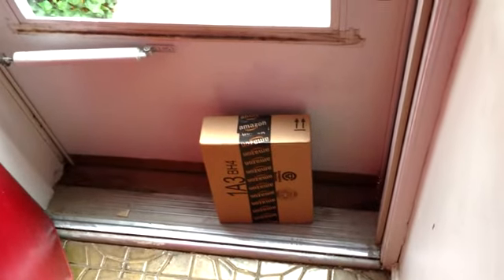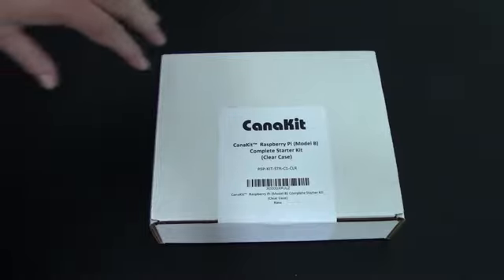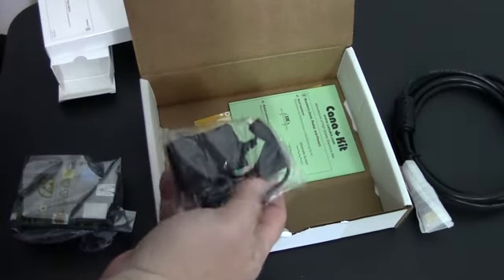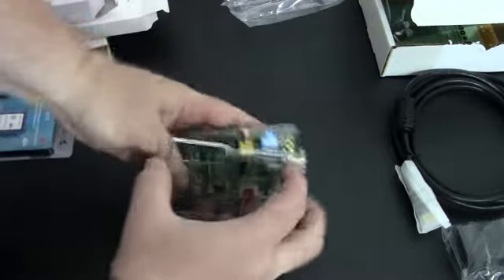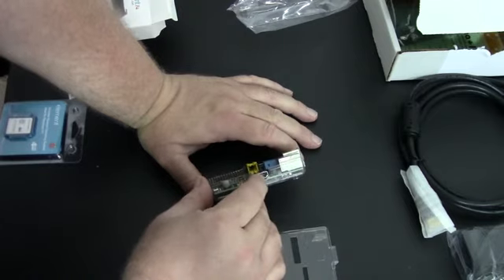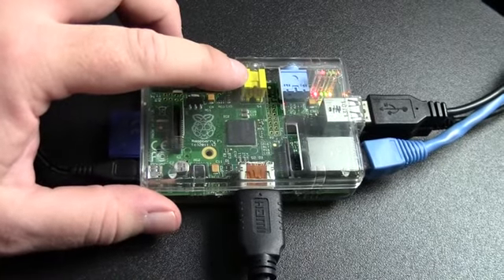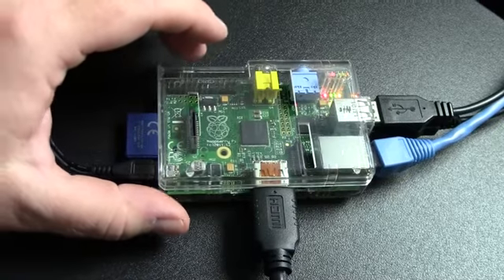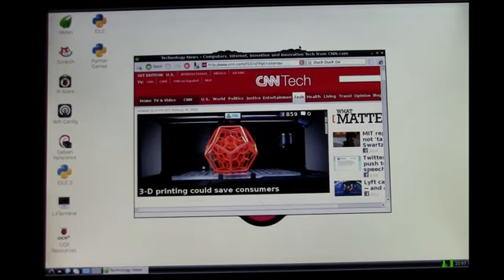Raspberry Pi Computer - Unboxing and First Look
Mungo Darkmatter takes a look at the Raspberry Pi computer. The Raspberry Pi computer is a single credit card board sized computer that can be attached to a monitor, keyboard, mouse, and the Internet. It can be used for various projects including an Internet browser terminal, or a robotics project.